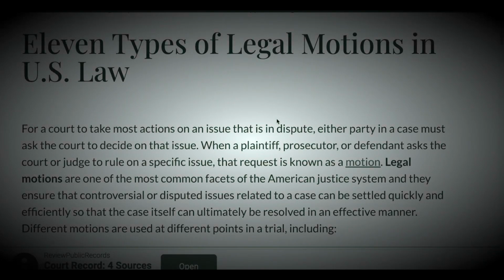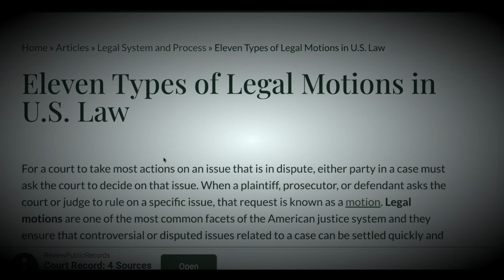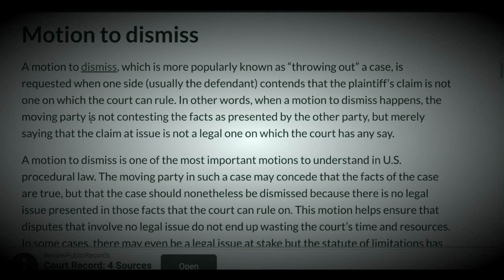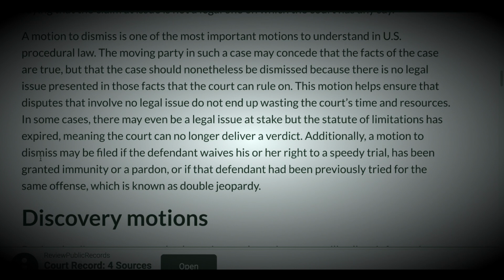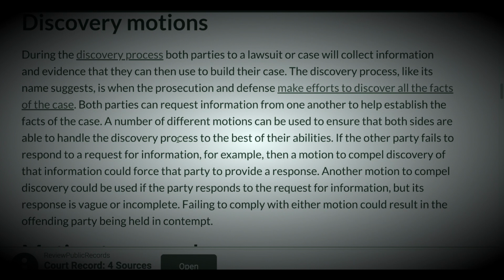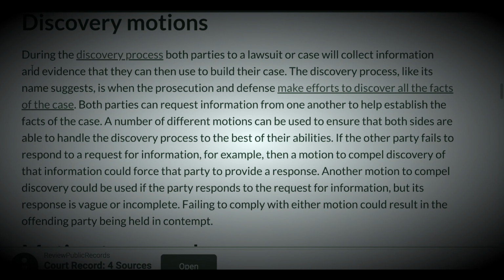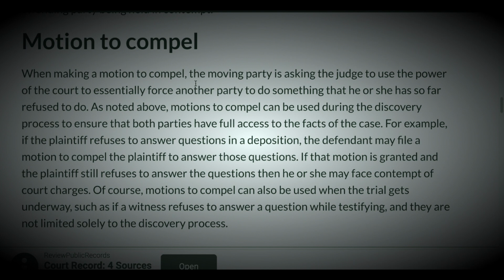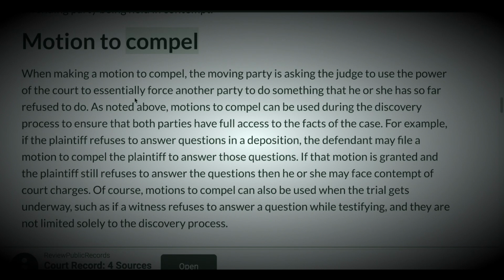11 Common Motions of Court Pt. 1